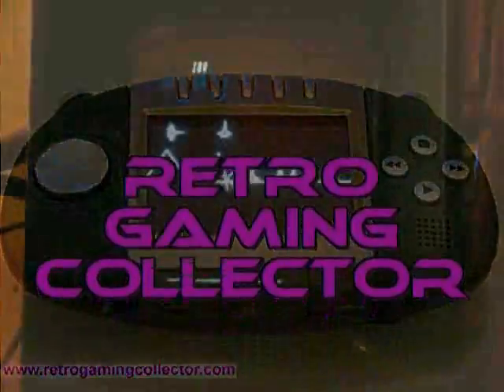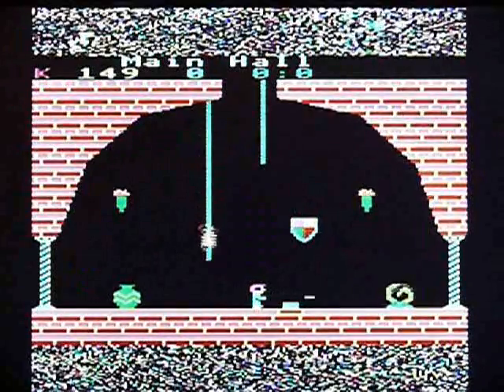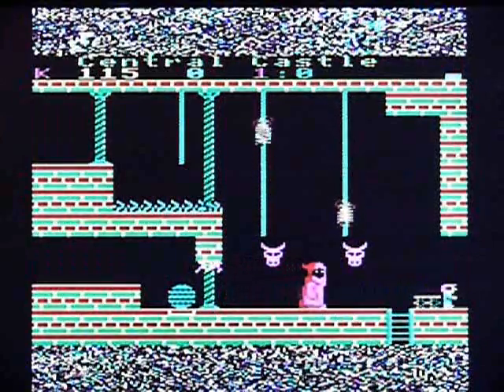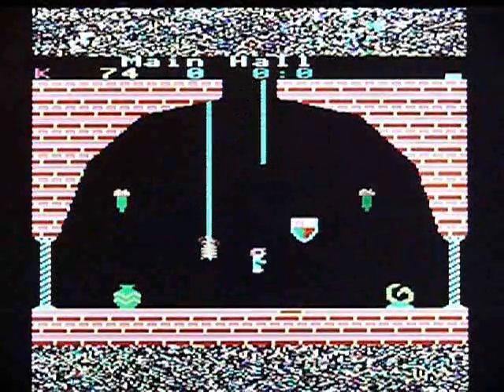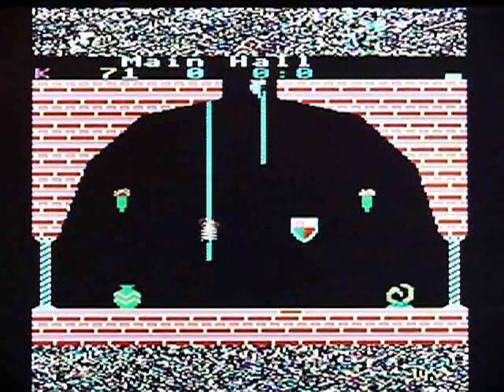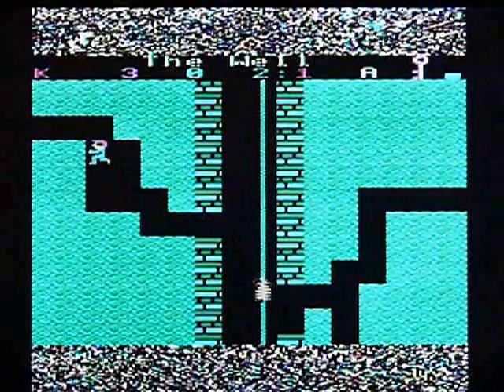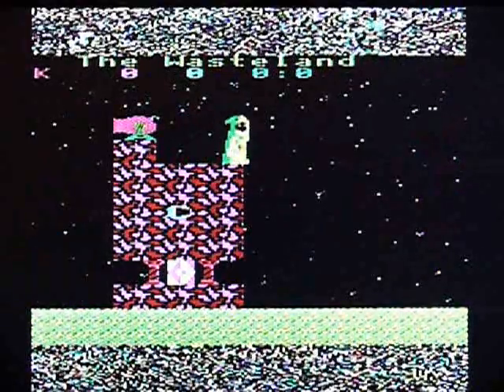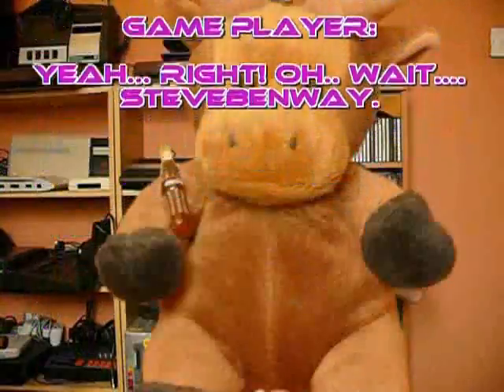Citadel on Acorn Electron 8 bit vintage home computer. Gameplay & Commentary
Gameplay & commentary from Citadel by Superior Software, playing on the Acorn Electron 8 bit vintage home computer. Retro Gaming.